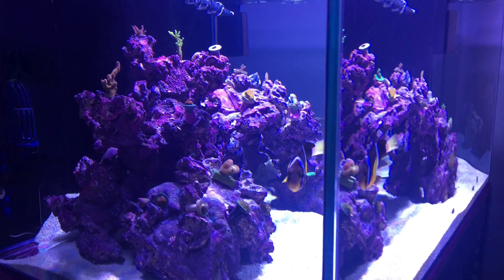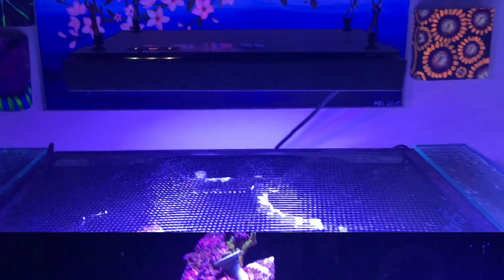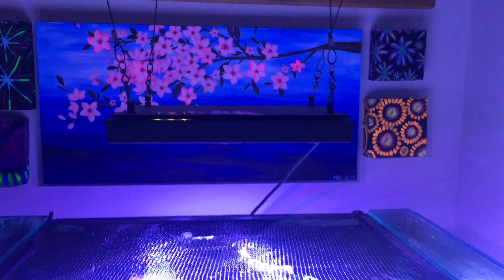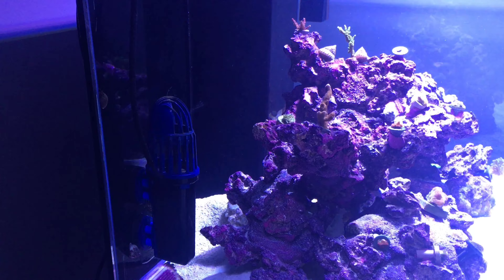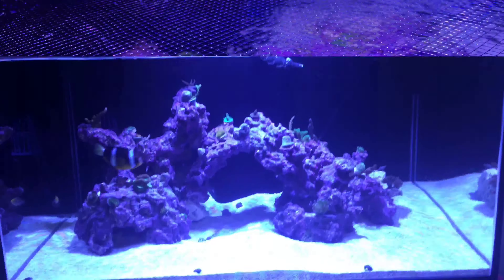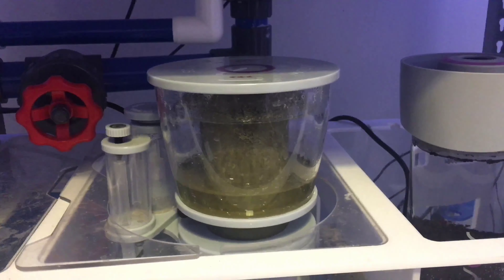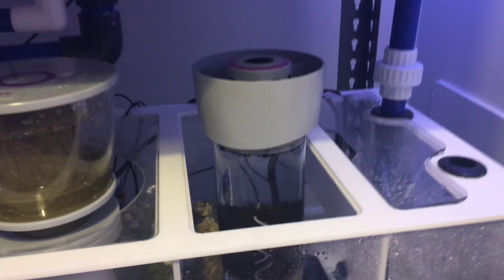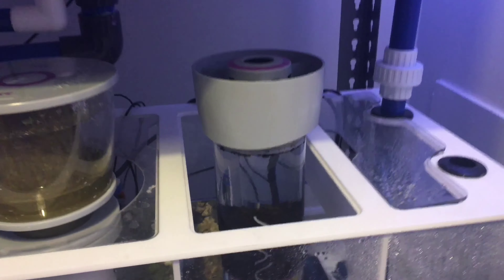Mixed Reef Tank - Equipment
A quick video of my new tank and a very brief overview of the equipment I’m using.